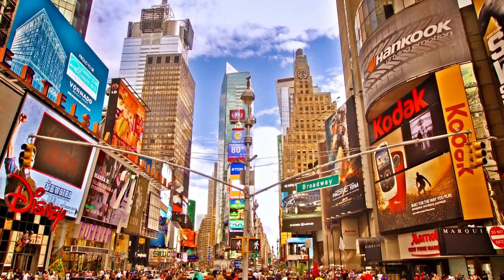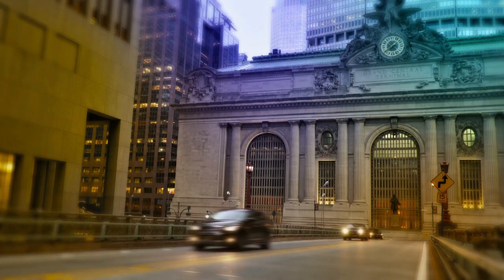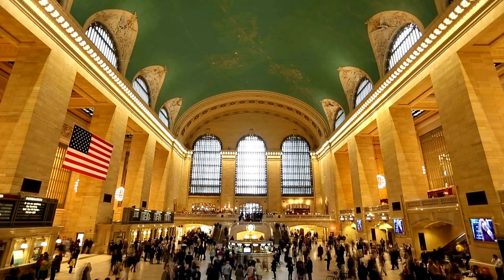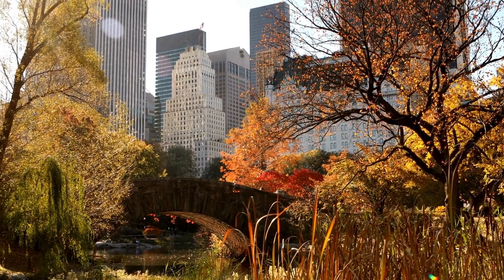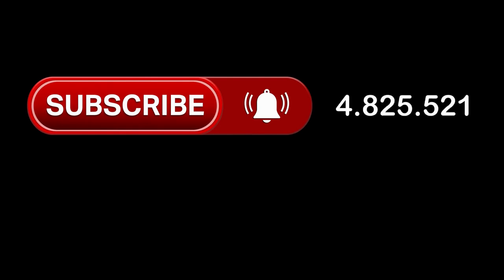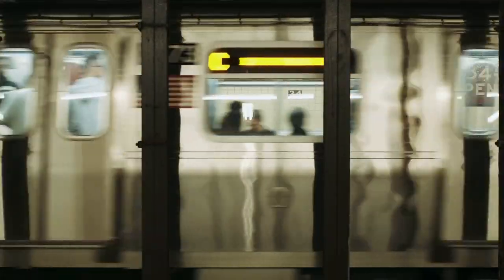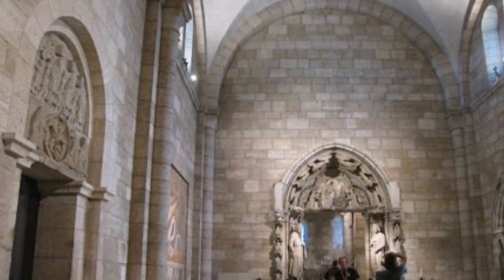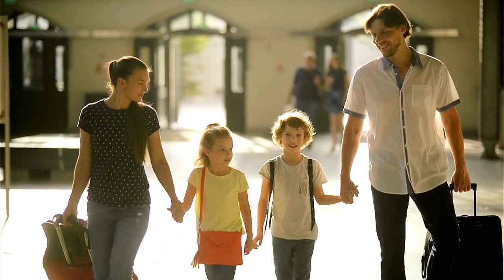Beyond the Icons: Hidden Tales of NYC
Recommended travel gear:

*GoPro HERO8 (Hero 8) Action Camera (Black) with Adventurer Accessory Bundle - Includes: SanDisk Extreme 64GB microSDXC Memory Card + 48” Selfie Stick/Monopod + Protective Carrying Case
*WITZMAN Travel Backpack for Men and Women Convertible Duffle Luggage Bag fit 17 Inch Laptop Carry On Bags for Airplane
*Hidden Travel Money Belt, Ultimate Peace of Mind for Men and Women, RFID Blocking Fabric to Protect Money, Passports and Documents with Exclusive Theft Protection and 2 Recovery Tags
*Baseus Power Bank, 65W 20000mAh Laptop Portable Charger, Fast Charging USB C 4-Port PD3.0 Battery Pack for MacBook Dell XPS IPad iPhone 15/14/13/12 Pro Max Mini Samsung Steam Deck
* 2 Pack European Travel Plug Adapter, International Power Plug Adapter with 3 Outlets 3 USB Charging Ports(1 USB C), Type C Plug Adapter Travel Essentials to Europe

"Uncover the Hidden Stories of New York City! 🗽

Join us on an extraordinary journey through the heart of the Big Apple, where we venture beyond the iconic landmarks and bustling streets to reveal the city's best-kept secrets. From architectural marvels to serene escapes, ghostly encounters, and historical treasures, this video is your ticket to a whole new New York adventure.

The Whispering Gallery at Grand Central Terminal

Ever heard of a room where secrets are revealed in a whisper? Join us at Grand Central Terminal's Whispering Gallery, where a simple whisper can travel across the room. Acoustic magic at its finest!

The Hidden Waterfall in Central Park

Central Park hides more than you'd think. Tucked away in its heart is a hidden waterfall, known as the Loch. It's the city's best-kept secret for tranquility, relaxation, and reflection.

The Elevated Acre

Escape to the Elevated Acre, a secret garden above the Financial District. It offers stunning views of the city skyline, a serene escape within the bustling city.

The Oldest Building in Manhattan

Take a trip back in time to the Wyckoff Farmhouse, the oldest building in Manhattan. It's a historical treasure that reveals the city's colonial past.

The New York Earth Room

The New York Earth Room is a thought-provoking art installation that fills an entire apartment with soil. It's an experience that challenges our perceptions of art and space.

The Abandoned City Hall Subway Station

Beneath Lower Manhattan lies the abandoned City Hall Subway Station, a hidden architectural gem featuring stunning tiles, graceful curves, and a rich history.

The Cloisters - A Medieval Marvel

Step into The Cloisters, nestled in Fort Tryon Park, a hidden treasure trove of medieval art and architecture.

The Ghosts of the Morris-Jumel Mansion

Our final destination is the Morris-Jumel Mansion in Washington Heights, one of the city's oldest surviving structures and rumored to be haunted. Eerie and intriguing, this adds a unique dimension to your visit.